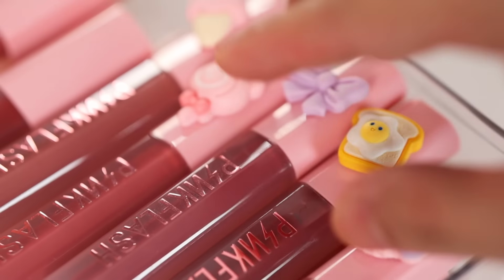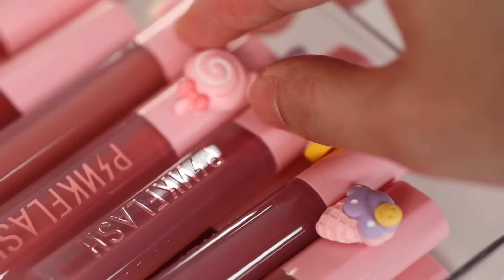NEW AFFORDABLE LIP TINT!!! PINKFLASH FUZZY VELVET MATTE REVIEW AND SWATCHES (ALL SHADES!)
Today's let's do a review and complete swatches of the new PINKFLASH FUZZY VELVET MATTE! Enjoy watching!

/// PRODUCTS MENTIONED
PHP 139.00 – PINKFLASH Fuzzy Velvet Matte Lip Tint

* Note: Prices may be changed at any time without further notice.

/// ARM SWATCHES
1:56 – NU01, NU02, NU03, NU04, NU05
2:16 – OR01, OR02, OR03, OR04
2:36 – PP01, PP02, PP03, PK01, PK02, PK03
6:59 – BB01, BB02, BB03, BB04, BB06

/// LIP SWATCHES
3:43 – NU01
3:50 – NU05
3:58 – OR03
4:05 – OR04
4:13 – PP01
4:20 – PP02
4:28 – PK01
4:35 – PK02
4:42 – BB03
4:50 – BB04

Editor: Final Cut Pro X

Let us please keep this channel a place of positivity. Any constructive criticism will be accepted but hateful and derogatory comments will be deleted and users blocked. Good Vibes Only. ❤

This video is in collaboration with PINKFLASH. All opinions are 100% mine. I only talk about products I genuinely like and only give honest reviews.